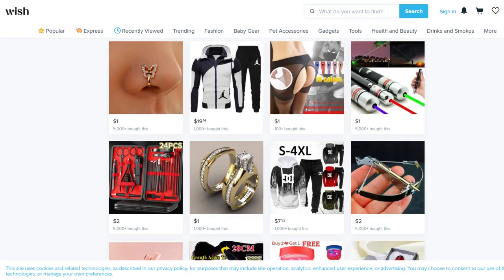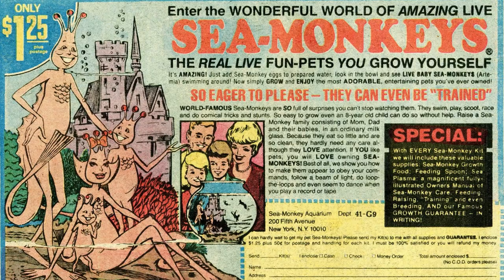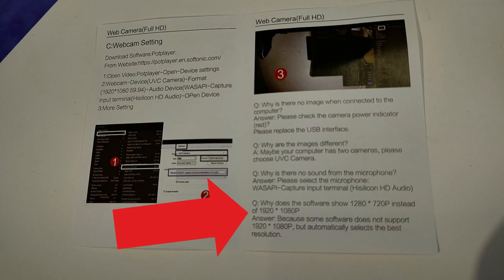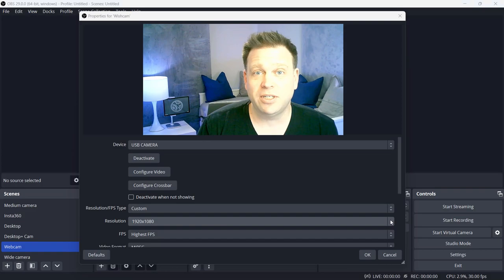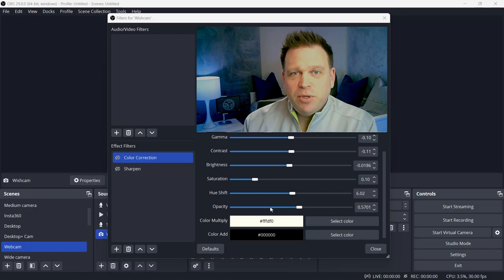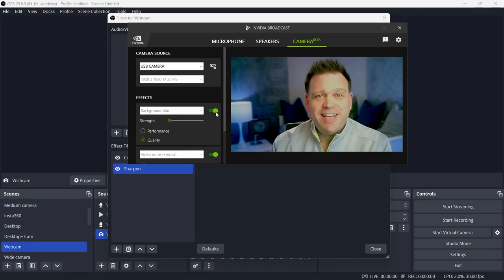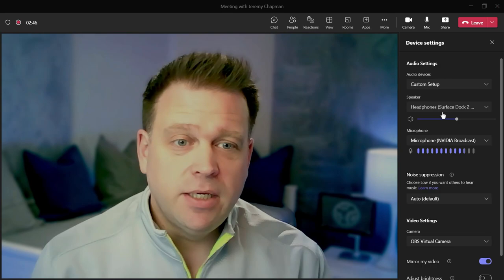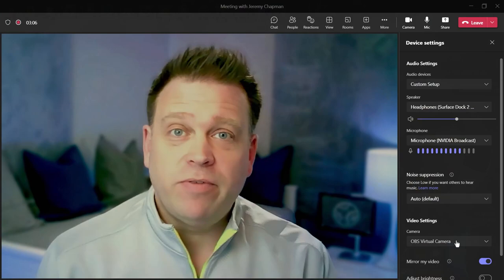I bought the world's cheapest webcam on wish.com. Can I save it?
Got an old Logitech webcam or laptop bezel camera that looks terrible. You can still make it look good. There are secrets to trick autoexposure, set camera color balance and even give you background blur using software. In this video, I challenge myself to find, order, and tune the world's worst webcam, the cheapest budget webcam money can buy - to look good. Can I make a $3 wish.com camera look like something worth $60 or more? Watch and find out how.

What I film with and use on my daily Microsoft Teams calls:
Shure MV7 microphone:
 Shure SM7B pop filter:
Sony ZV-E10 camera:
Viltrox 23mm F1.4 AF lens:
Ring light:
Softbox diffuser:

Chapters:
00:00 What is the HP 320 FHD webcam
00:35 Camera specs and hardware
01:32 Camera image and audio with default settings
02:14 Camera in low light
02:57 Tuned camera image and how I changed it
03:49 Recommendations